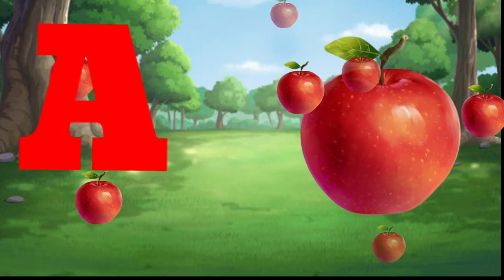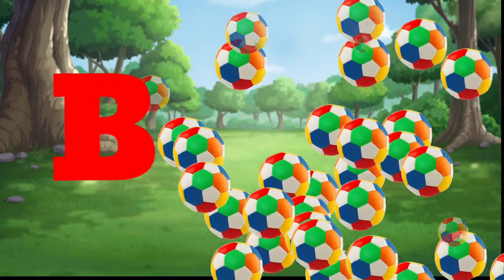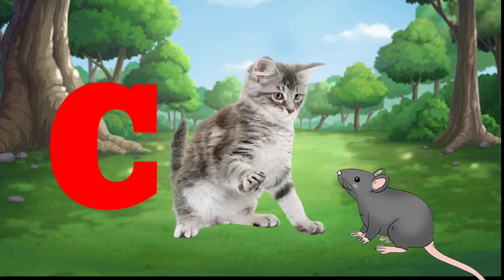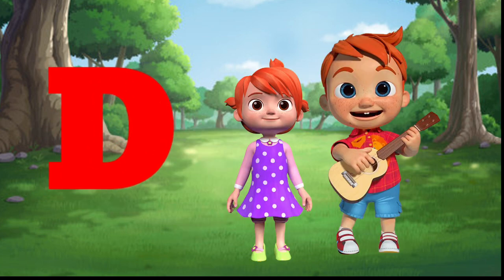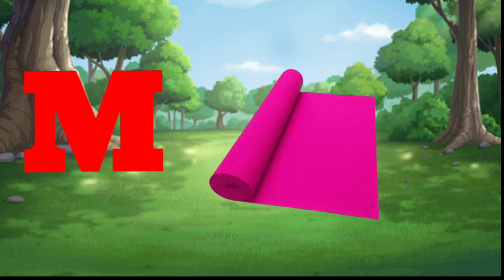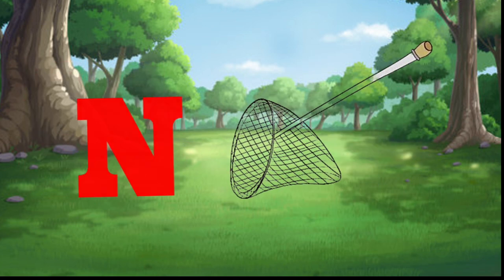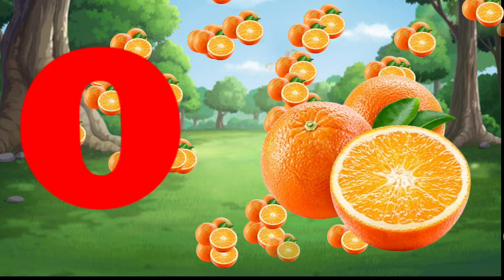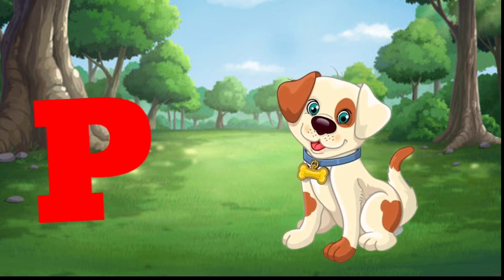phonisc song,abc songs Alphabet,A for Apple B for Ball c for cat,a se anar,abcd lkg,abc video, ABCD